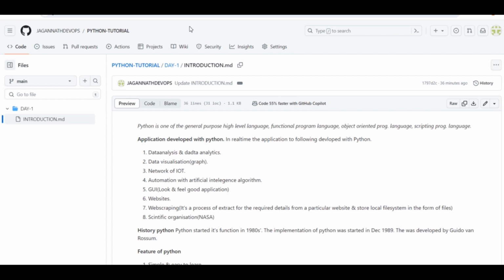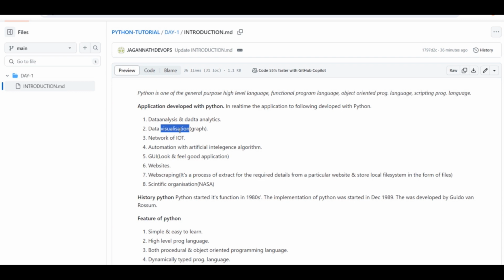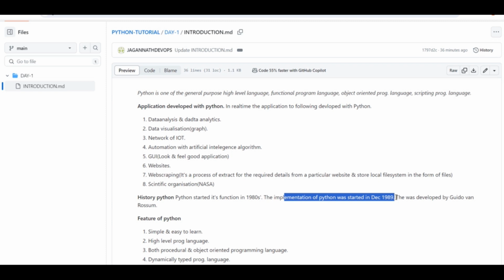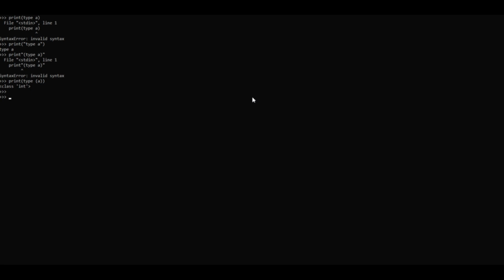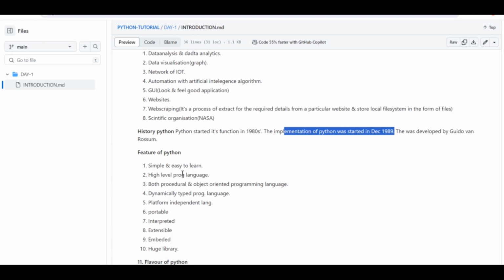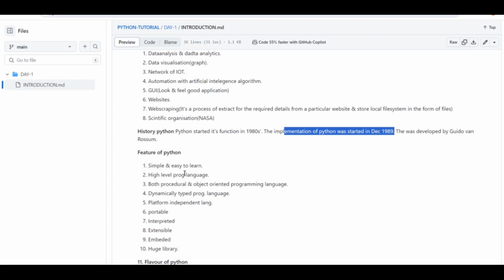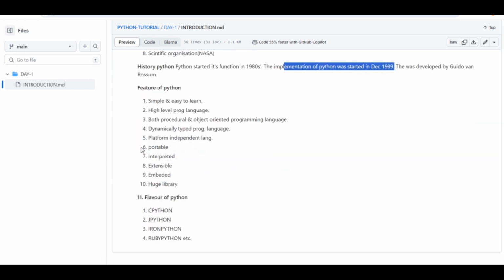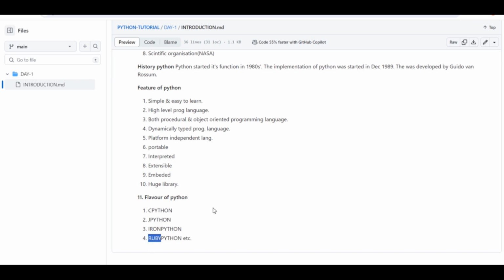DAY-1 PYTHON INTRODUCTION FOR DEVOPS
DAY-1 PYTHON INTRODUCTION FOR DEVOPS | PYTHON TUTORIAL